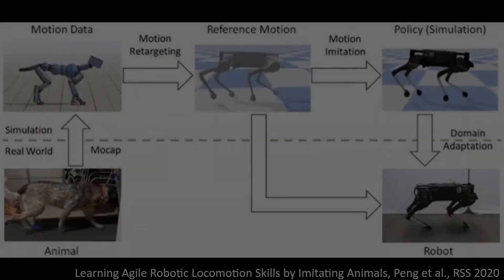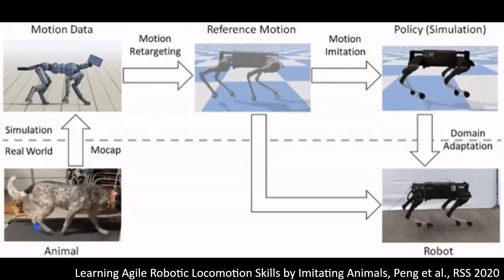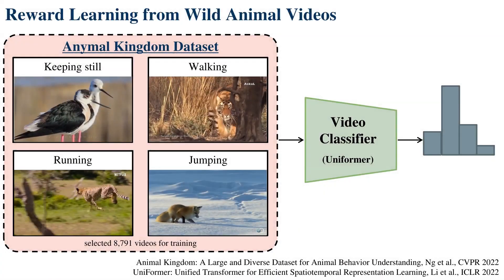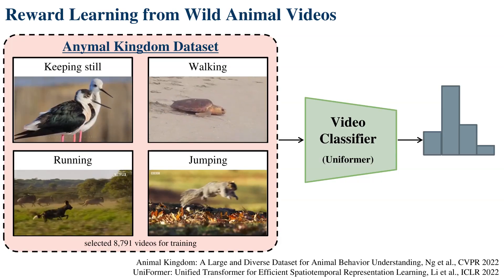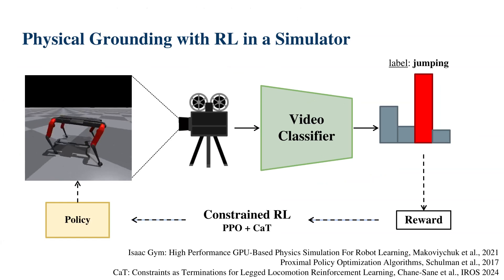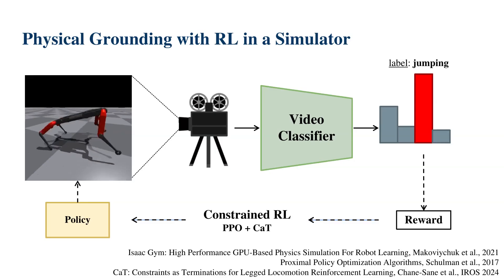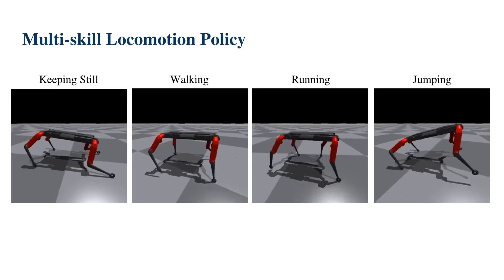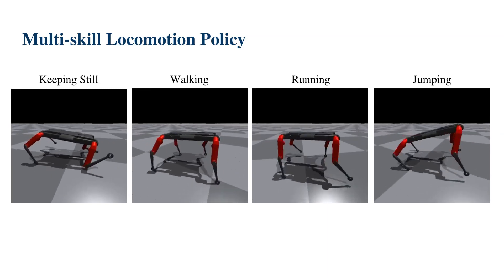Reinforcement Learning from Wild Animal Videos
Presented at the CoRL LocoLearn Workshop 2024 (best paper award)
Elliot Chane-Sane, Constant Roux, Olivier Stasse, Nicolas Mansard
LAAS-CNRS